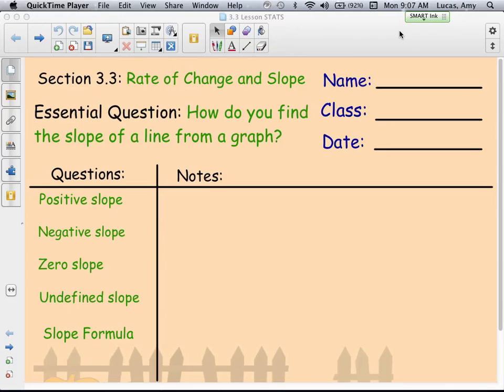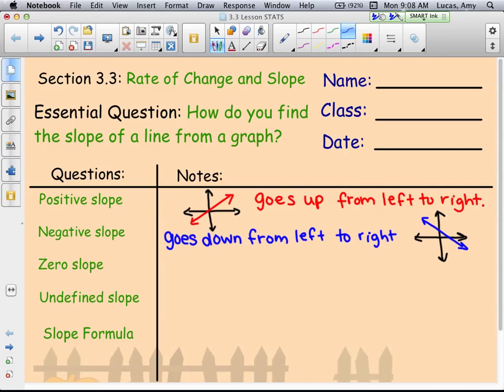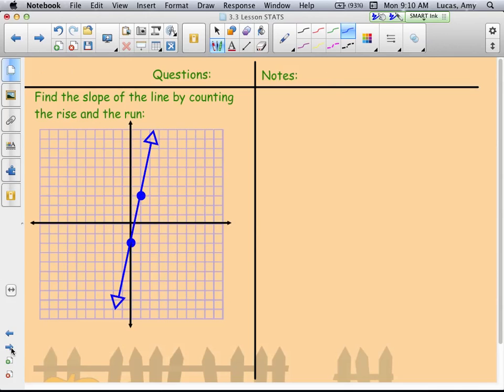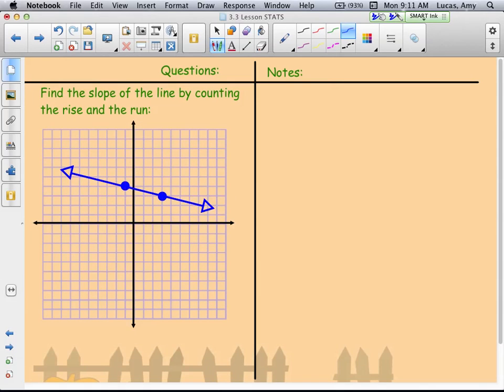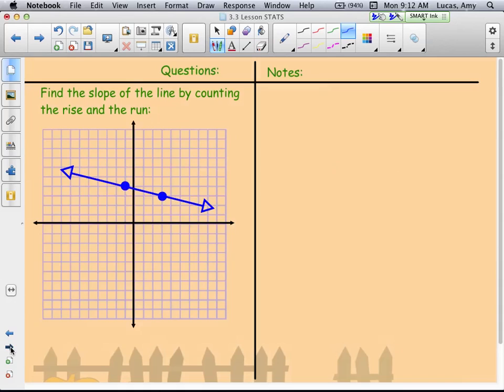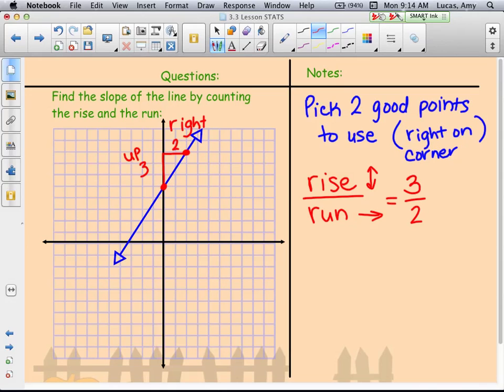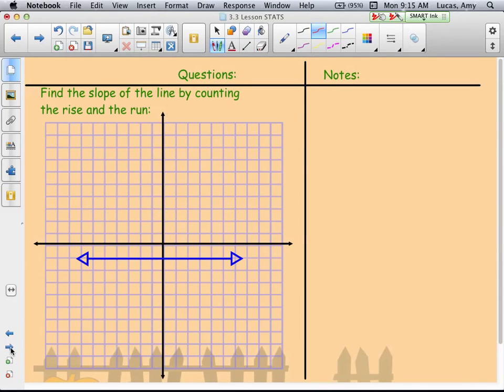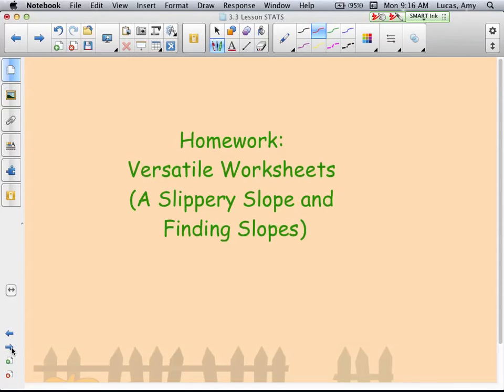3-3 STATS day 1